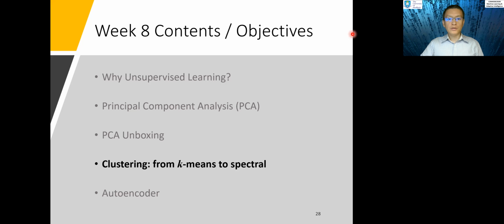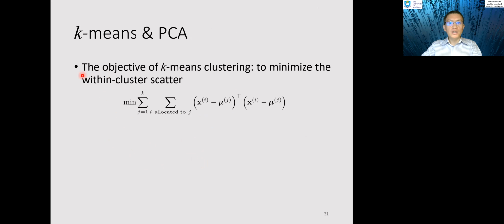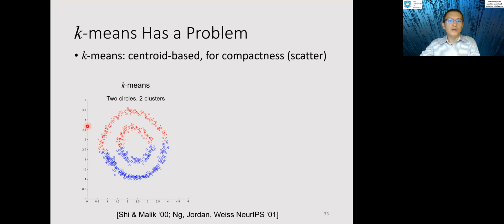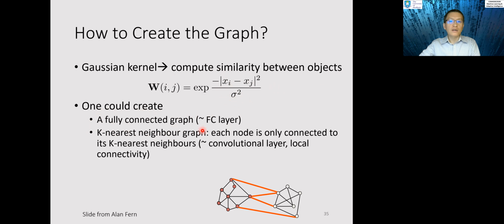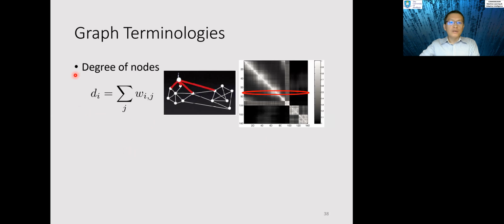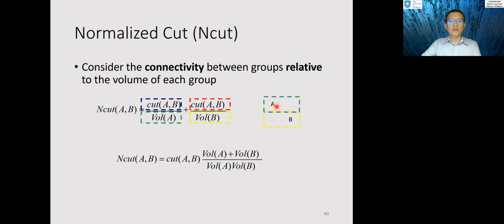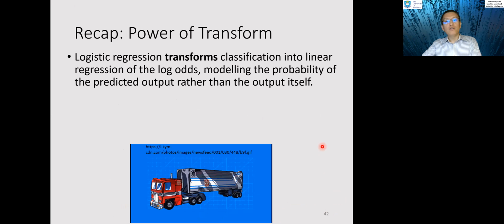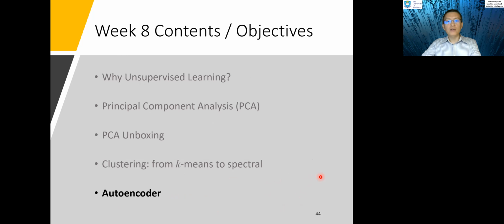MLAI Lecture 8-4: Clustering: from k-means to spectral